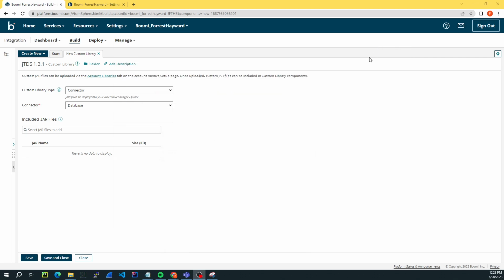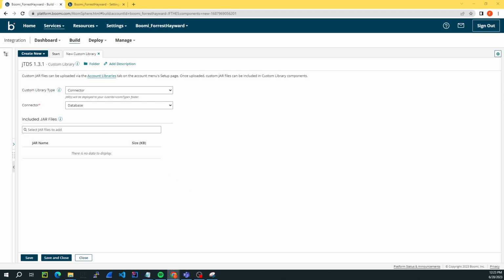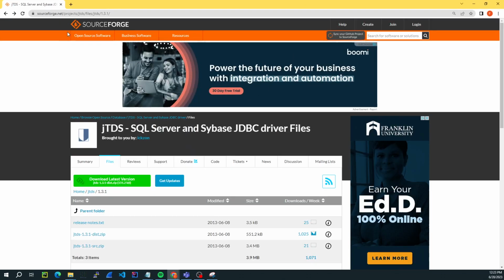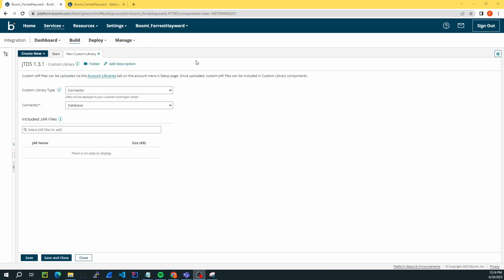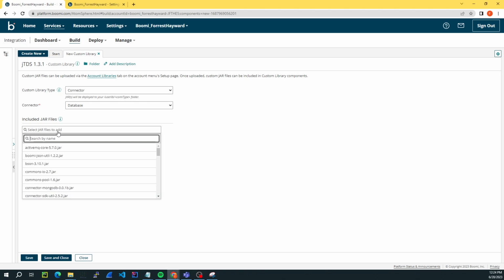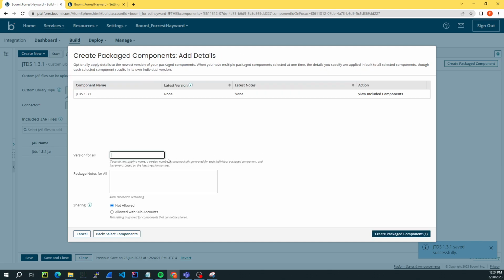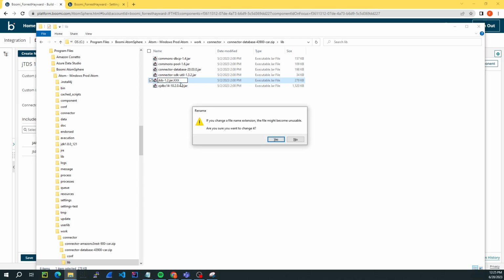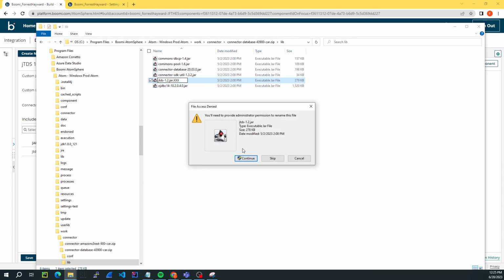Part 1: How to Fix SQL Server IO Error With jTDS Driver